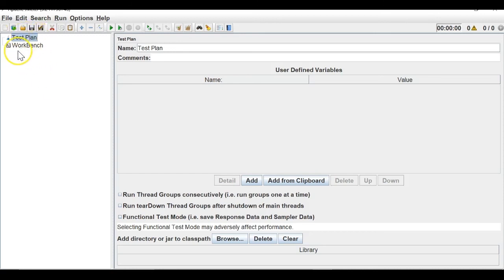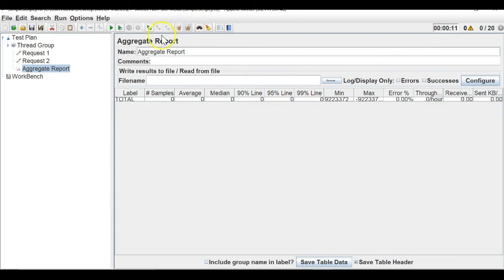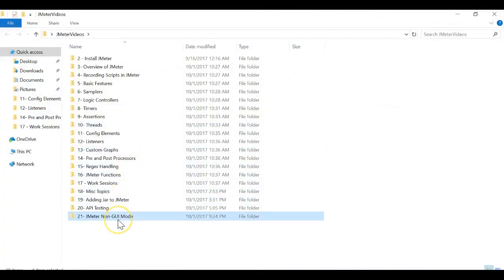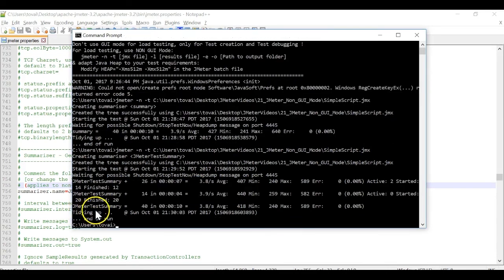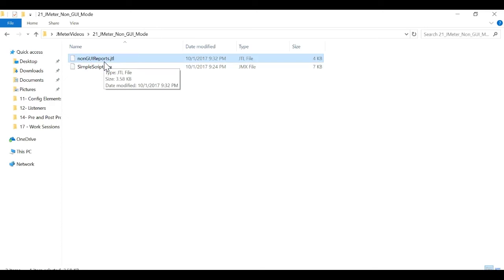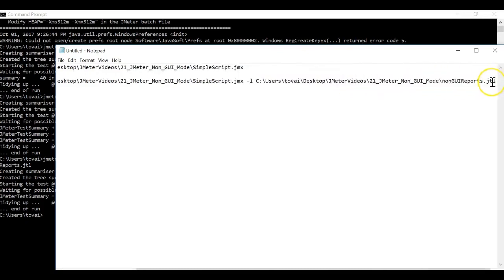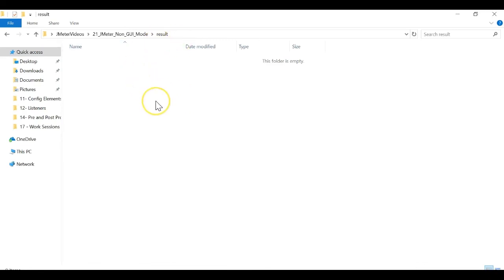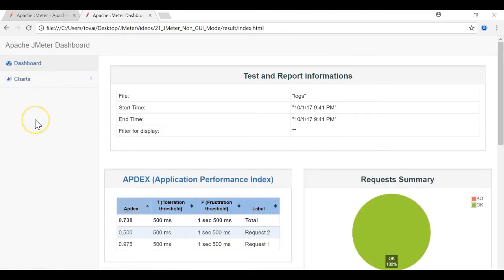Non GUI Mode & Flashy Reports - JMeter Tutorial 20